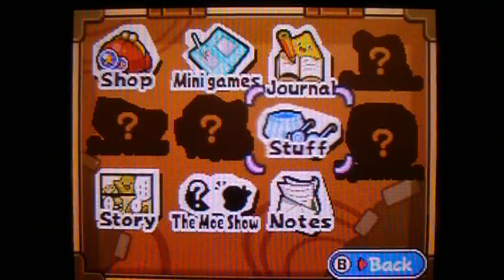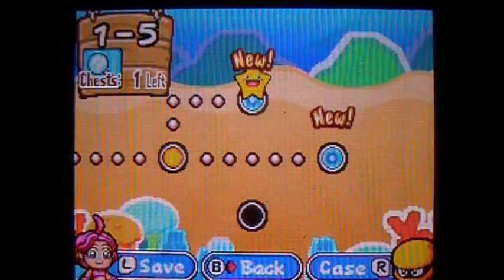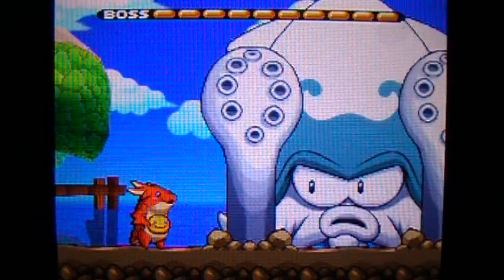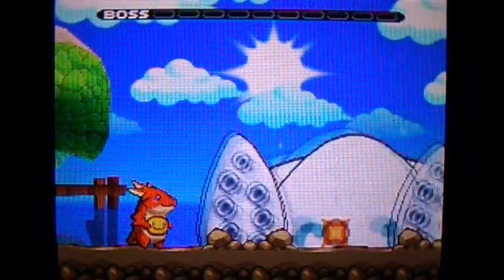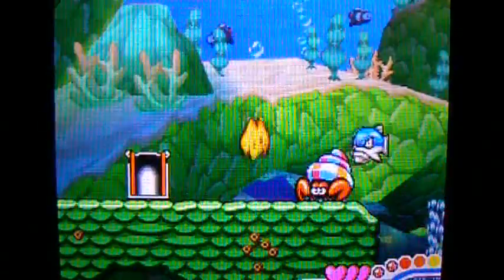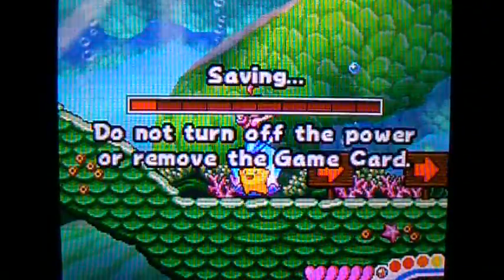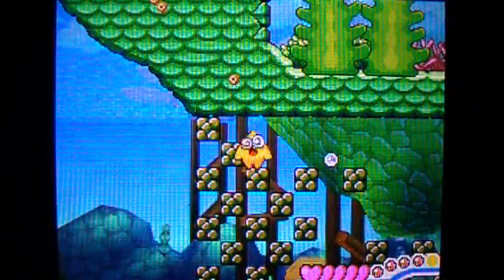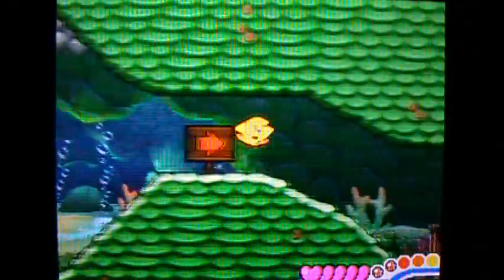The Legendary Starfy Walkthrough Part 2 - Gluglug Lagoon (2/3)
In this episode:
0:00 - Moe's Case
2:04 - Gluglug Lagoon 1-5 (Secret 1)
6:14 - Gluglug Lagoon 1-3
17:29 - Gluglug Lagoon 1-6 (Secret 2)
Enjoy! c: